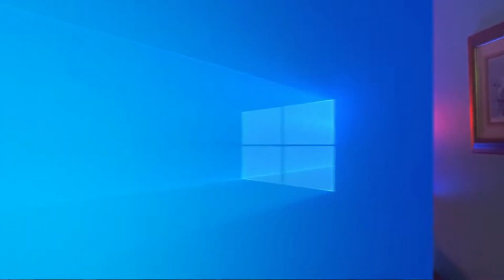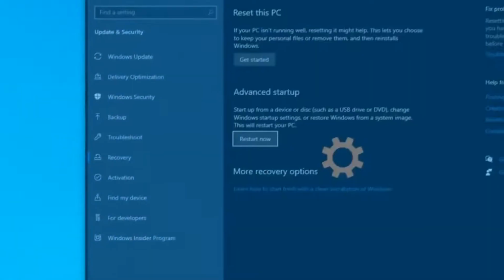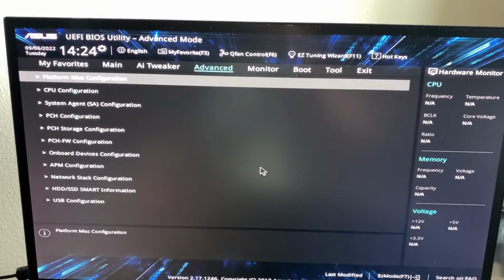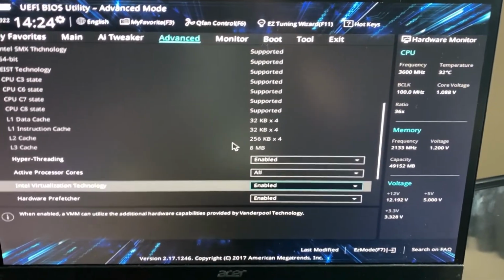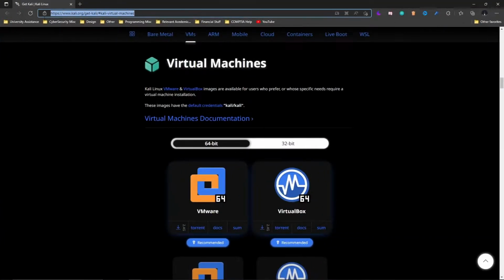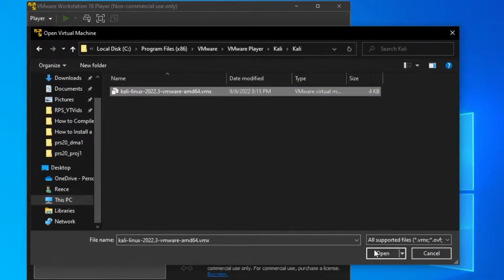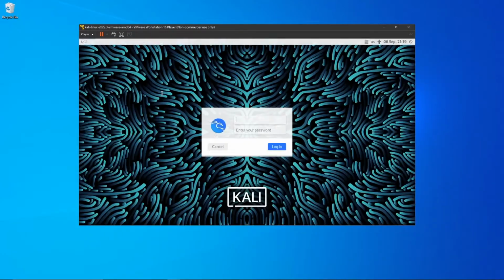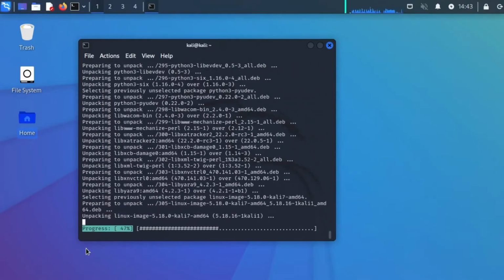Install a Kali Linux VM in 5 Steps With VMWare on Windows! 2022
Here's a short video explaining how to install a Kali Linux Virtual Machine using VMWare!
For changing user and root passwords: passwd AND sudo passwd root
For updating Kali: sudo apt update -y && sudo apt upgrade -y
Step 1: Enable virtualization for your PC (link below)

Step 2: Download the Kali Linux for VMWare package and install VMWare Workstation Player (links above)

Step 3: Extract the Kali Linux package and open VMWare Workstation player, select "Open a Virtual Machine" and select the .vmx file in the extracted folder.

Step 4: Default credentials are kali:kali and after logging in, change your password for the default/root users (commands above)

Step 5: Update Kali Linux with the command above, and restart the VM.